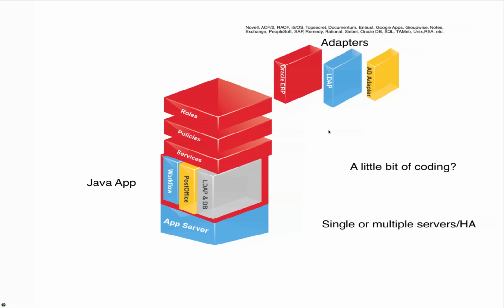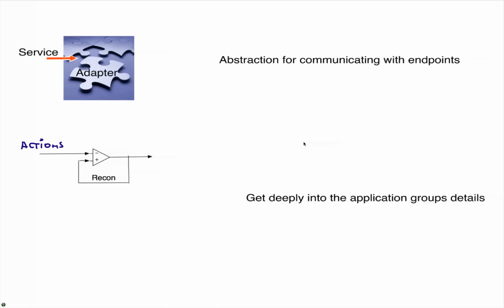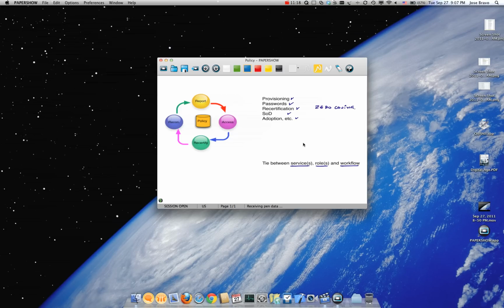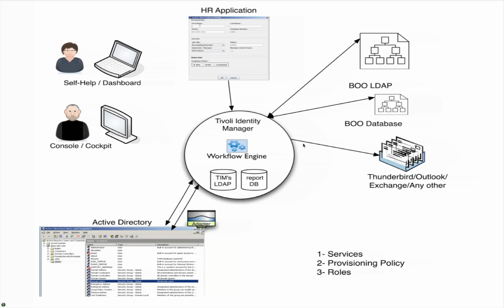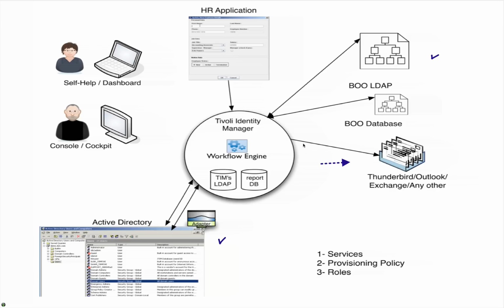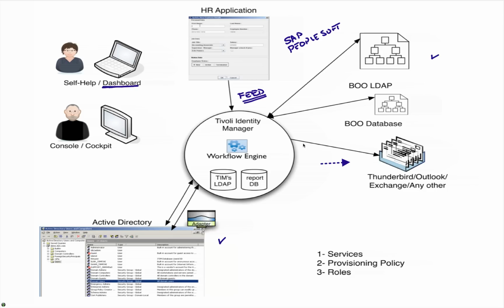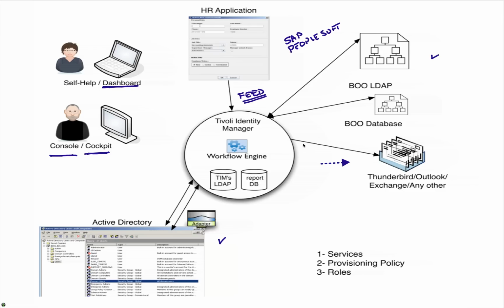TIM Introduction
Simple concepts to understand Tivoli Identity Manager